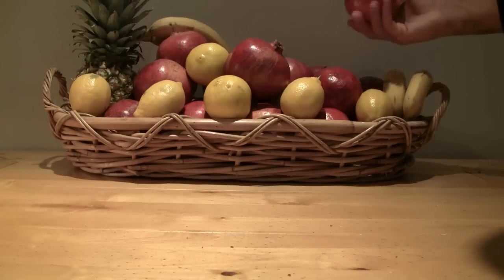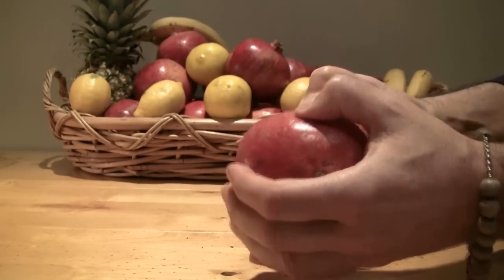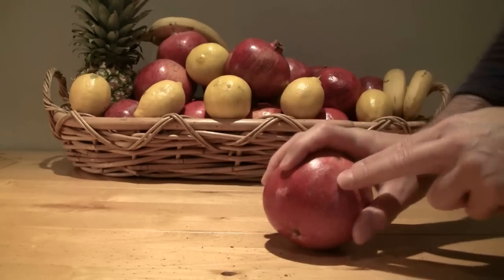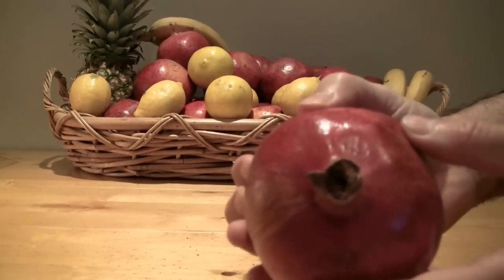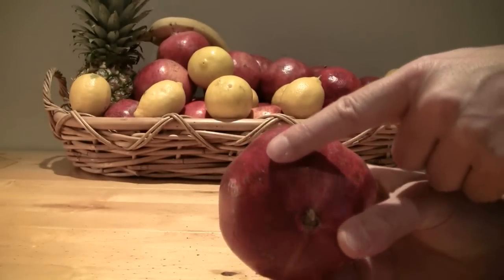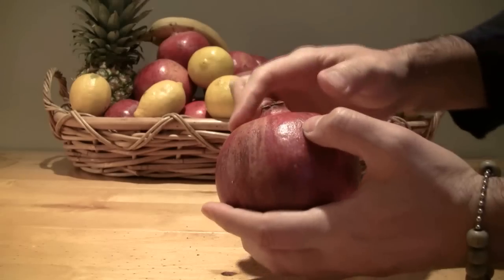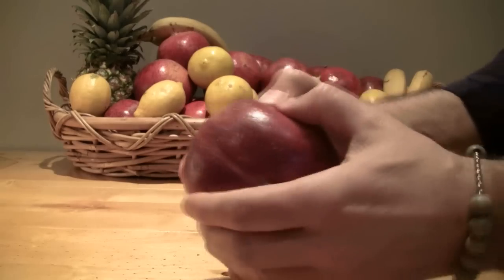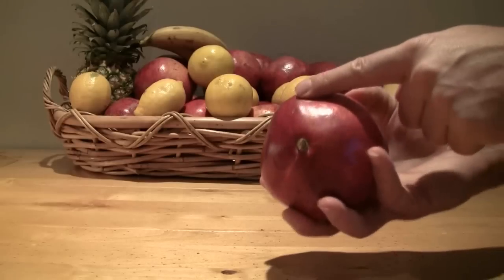How to Squish Pomegranates on a Table -- ASMR -- Crunching, Cracking, Soft-Spoken, Male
How to Eat Pomegranates Part 1: Two Ways to Eat the Seeds, Tapping Them out and Munching on the Pods

Peace,

chycho